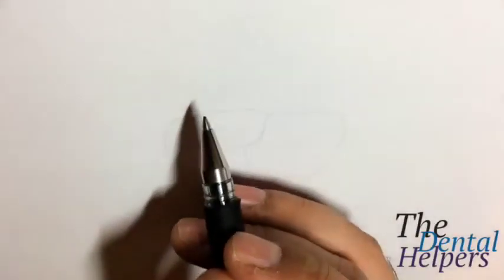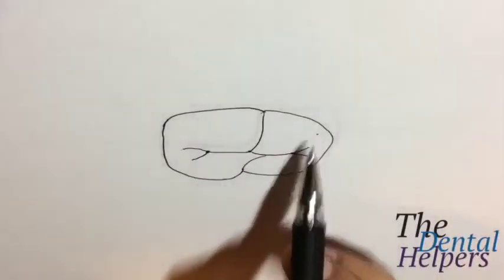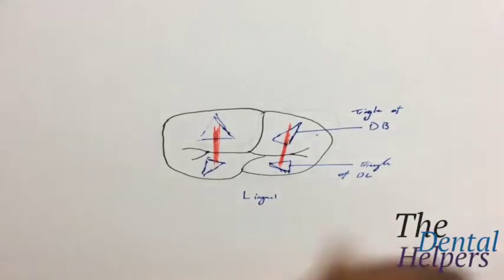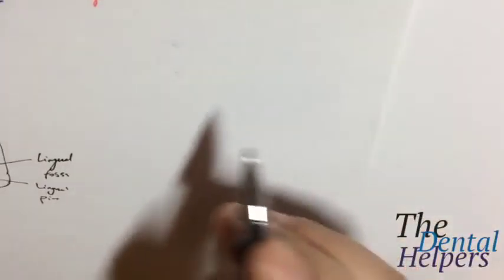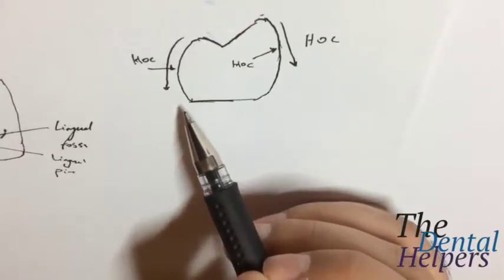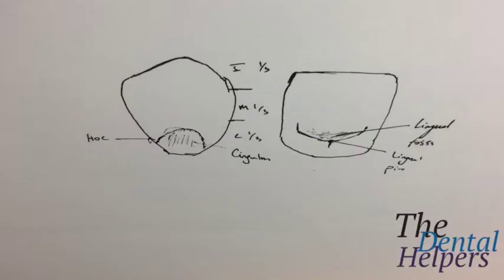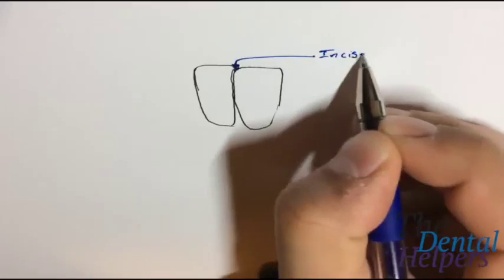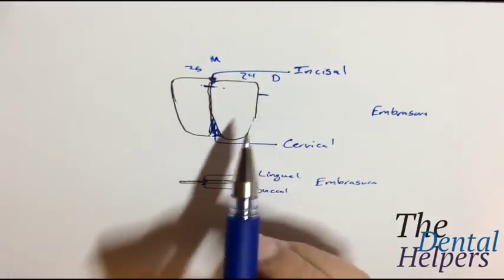Dental Anatomy: General Part 2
Sorry I don't have the notes to go along with this video